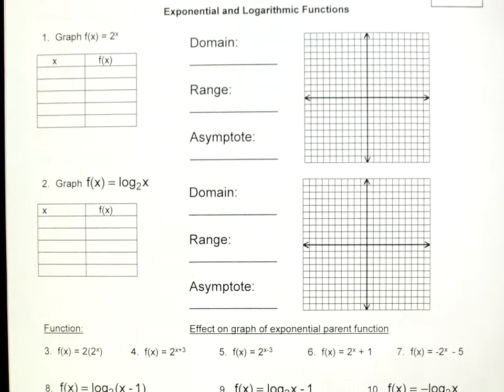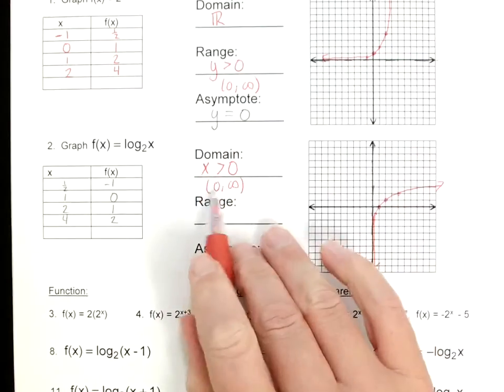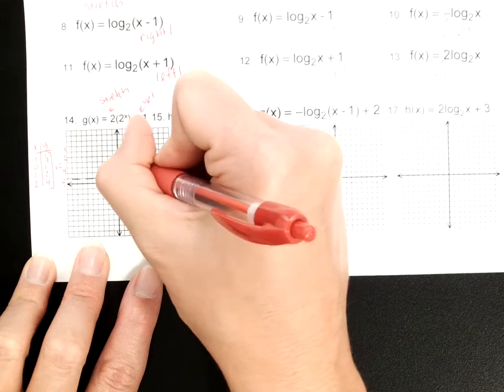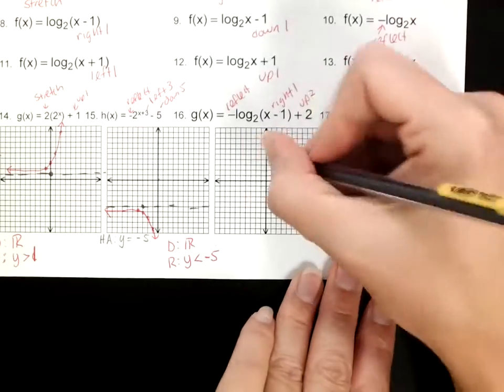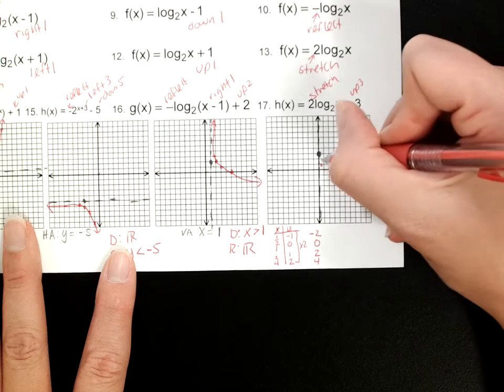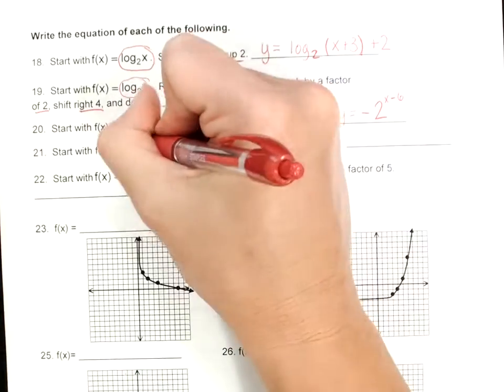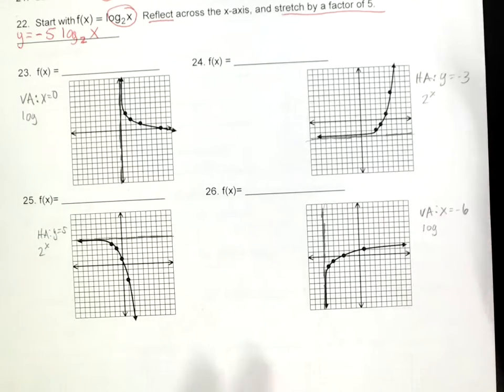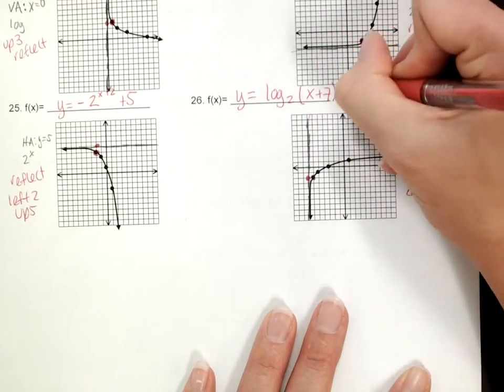Exponential and Logarithmic Functions Transformations